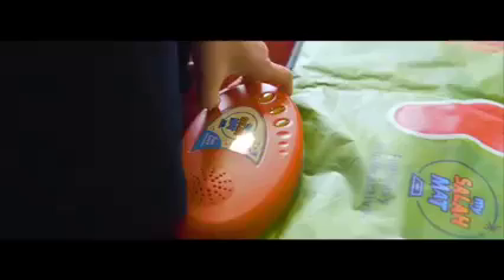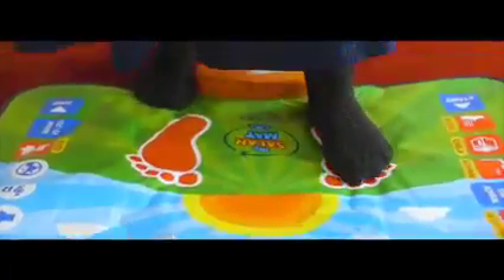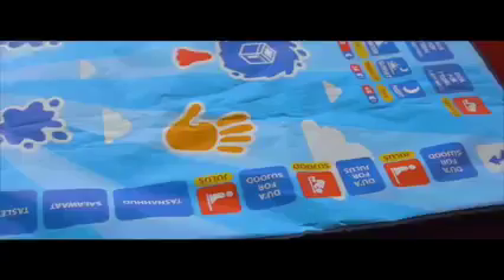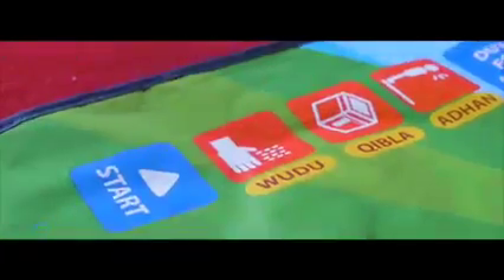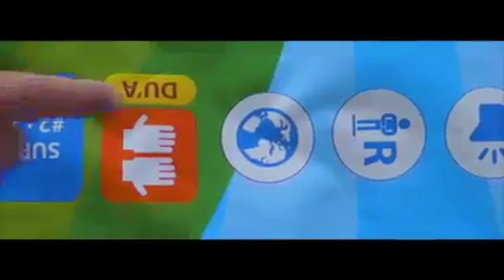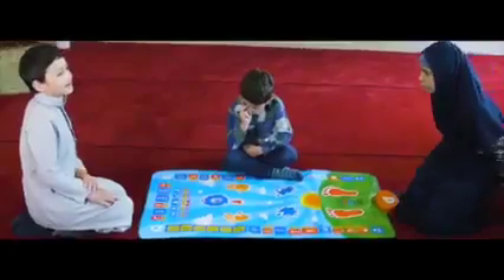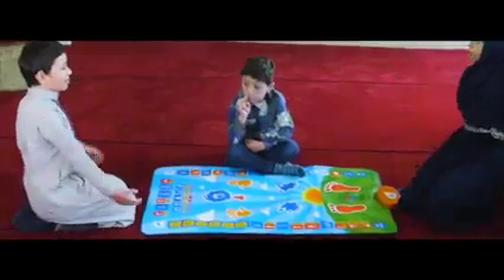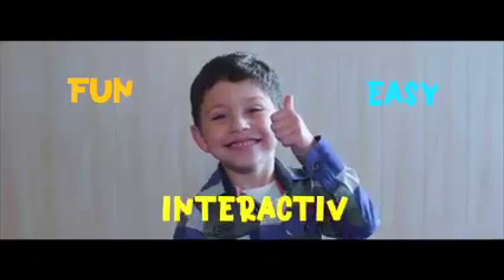my salah mat